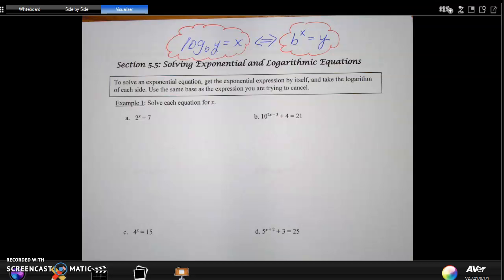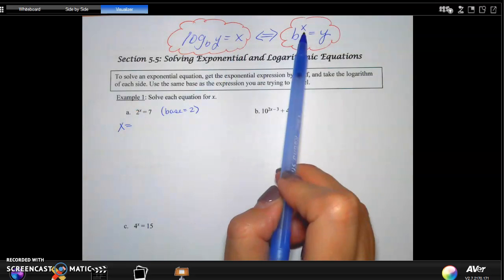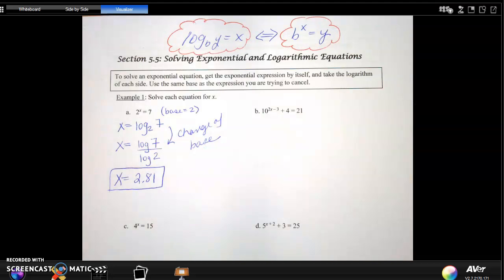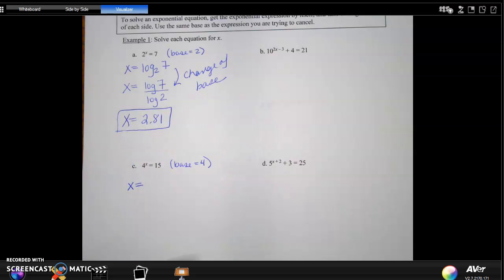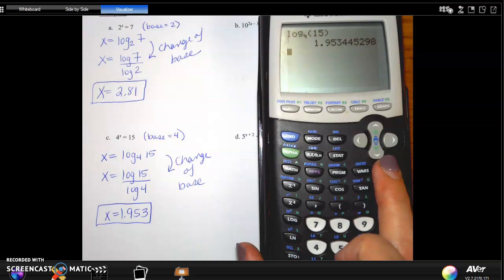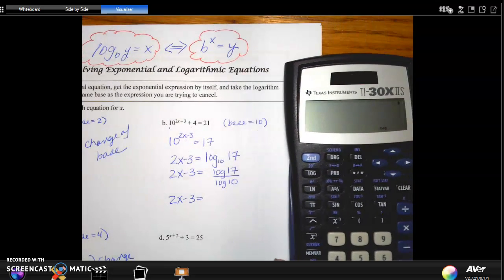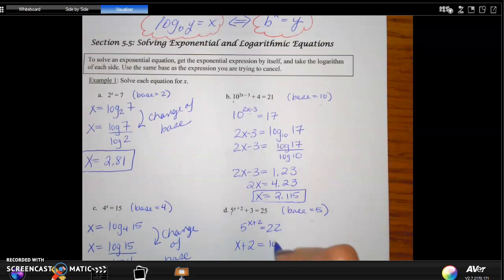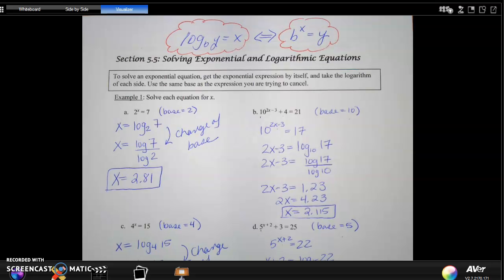5.5 Solving Expo #1